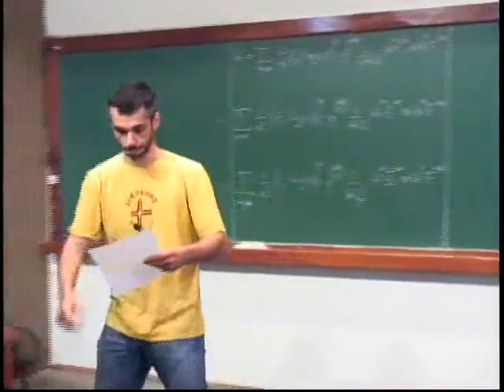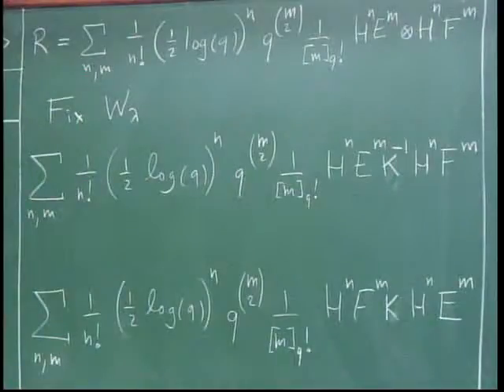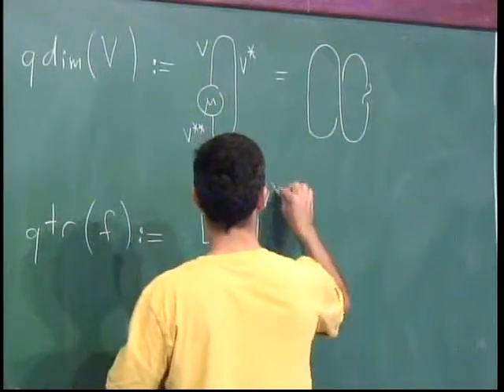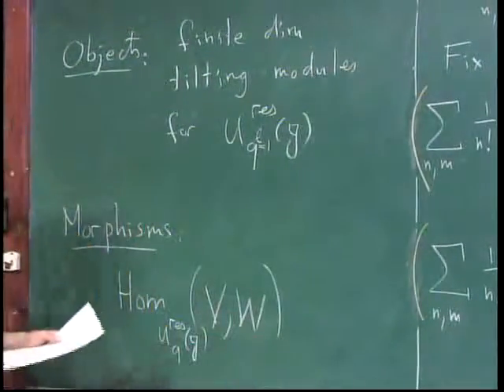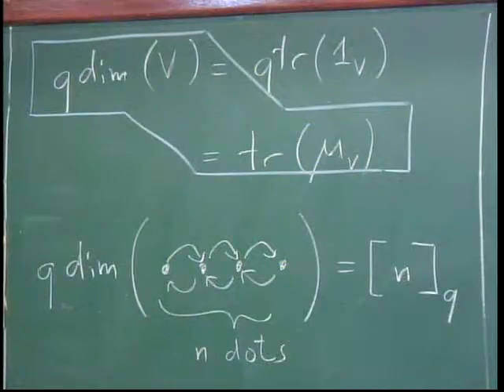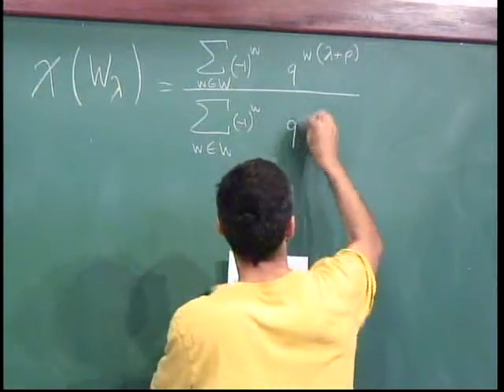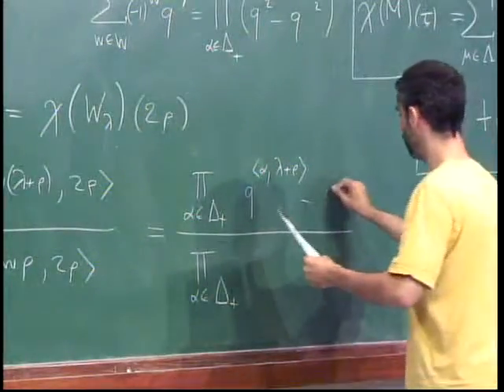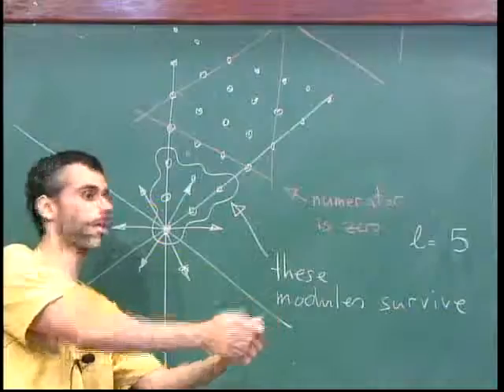André Henriques - Quantum dimension and the fusion category of a quantum group